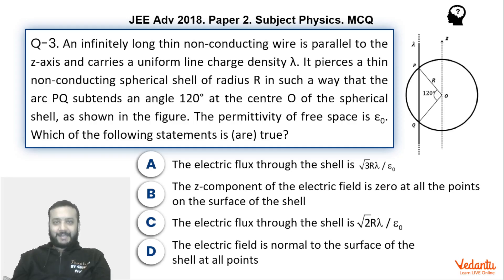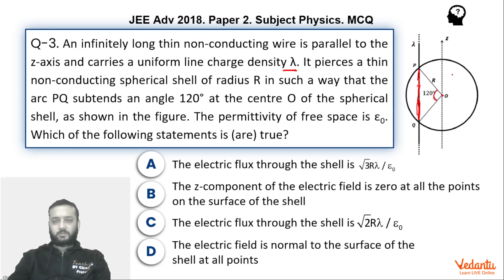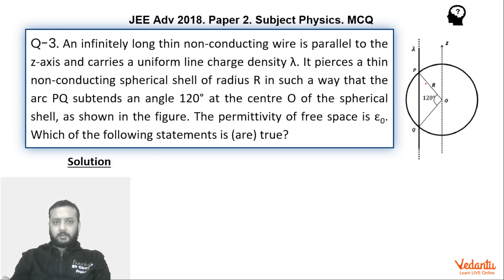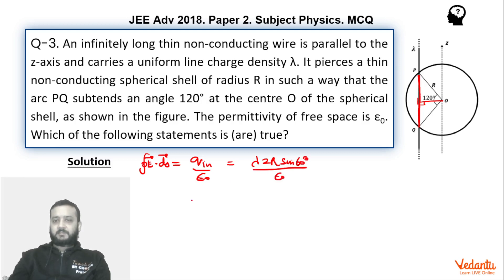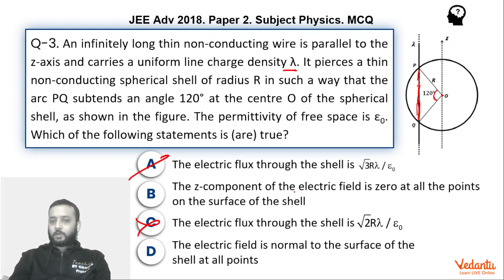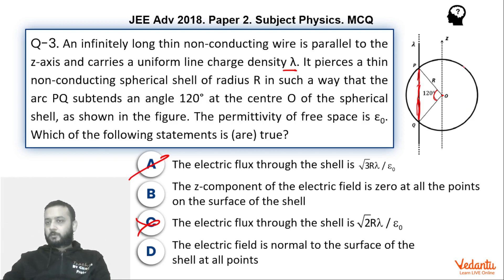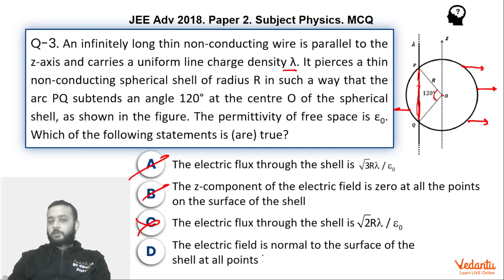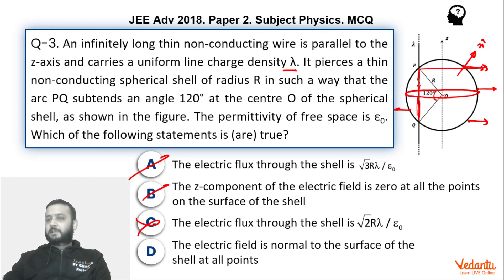JEE Advanced 2018 Physics Solutions - Paper 2 (Q 3) | IIT JEE Physics | JEE Preparation | Vedantu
Q-3. An infinitely long thin non-conducting wire is parallel to the z-axis and carries a uniform line charge density λ. It pierces a thin non-conducting spherical shell of radius R in such a way that the arc PQ subtends an angle 120° at the centre O of the spherical shell, as shown in the figure. The permittivity of free space is ε0. Which of the following statements is (are) true?